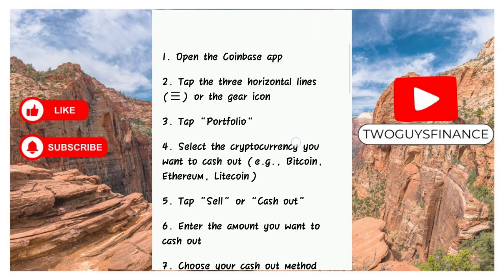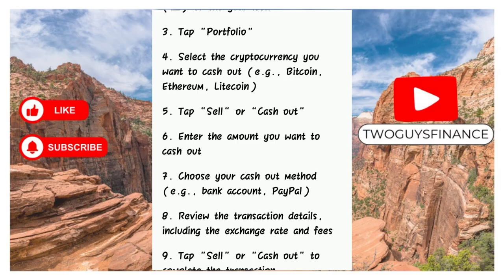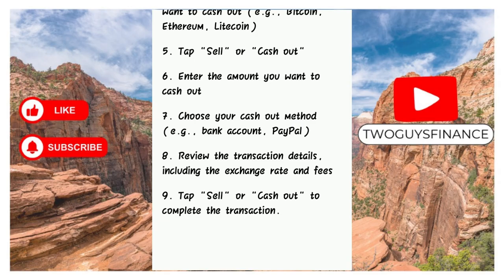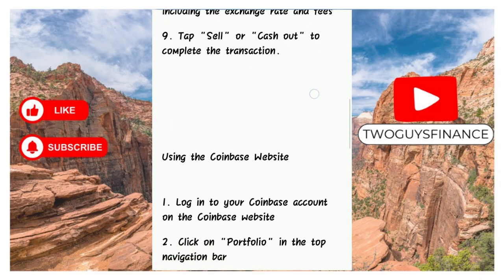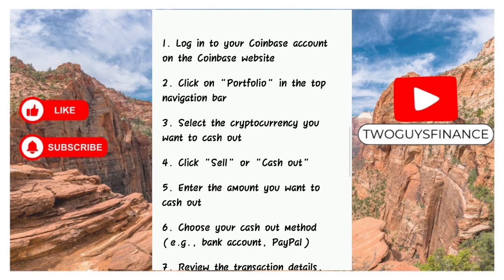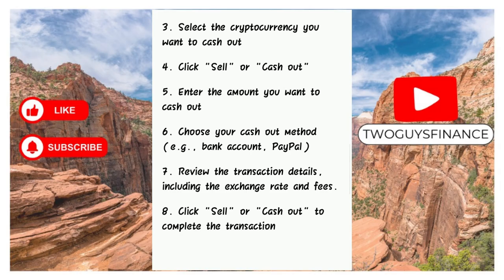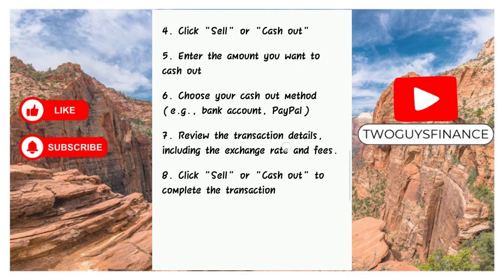HOW TO CASH OUT ON COIN BASE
In This Video, you will learn about HOW TO CASH OUT ON COIN BASE